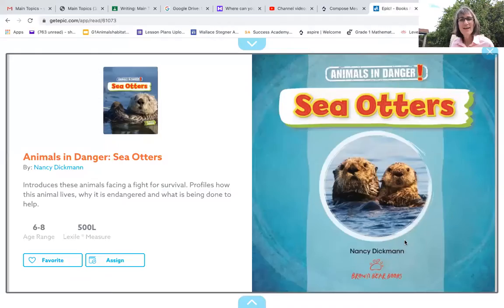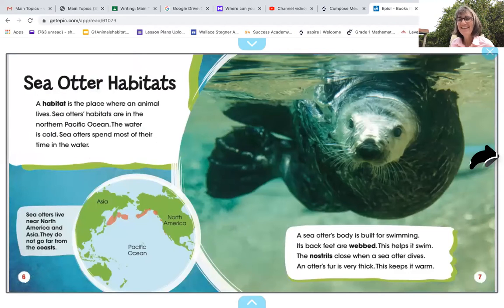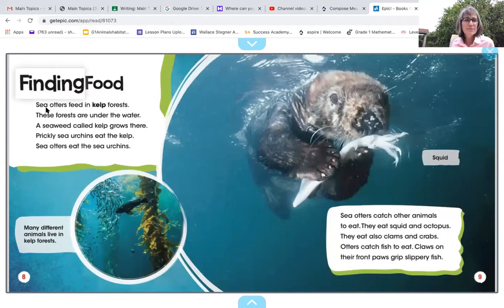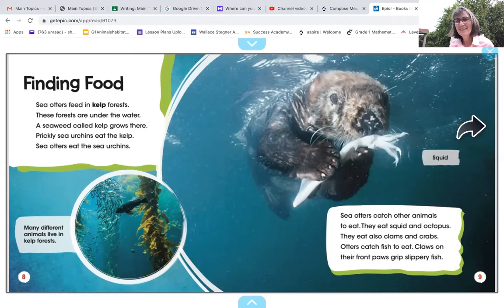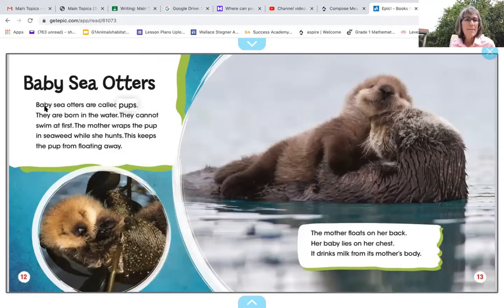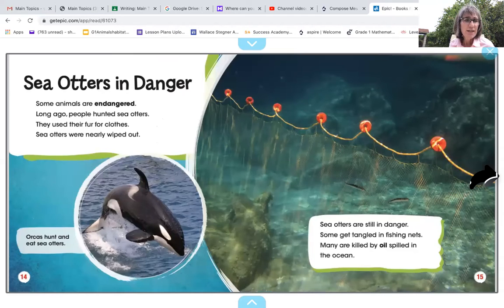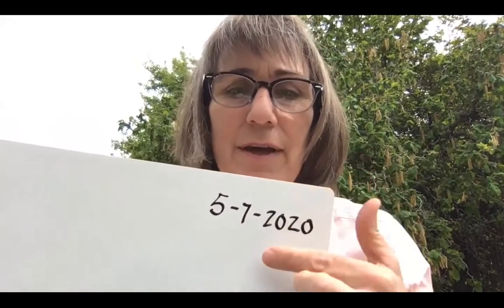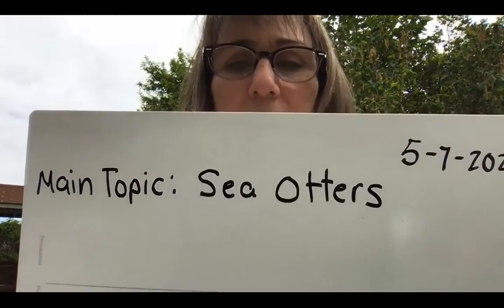Main topic 4